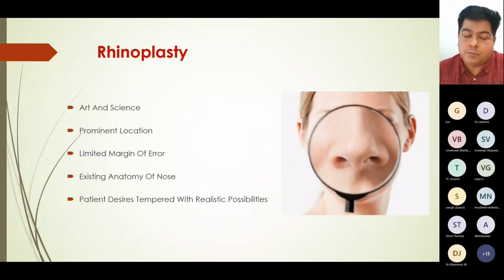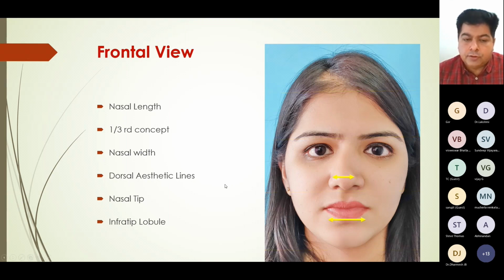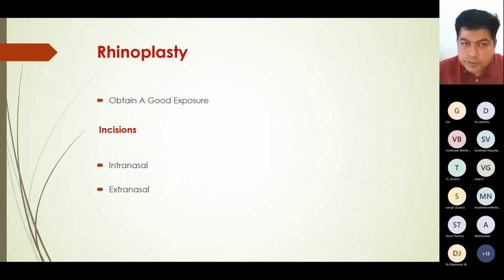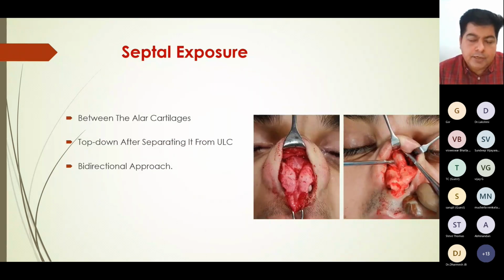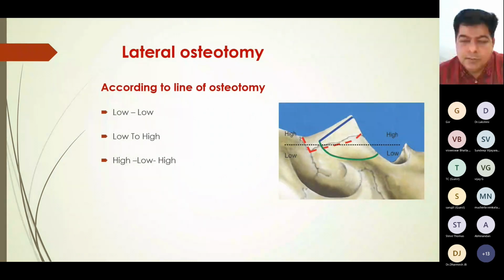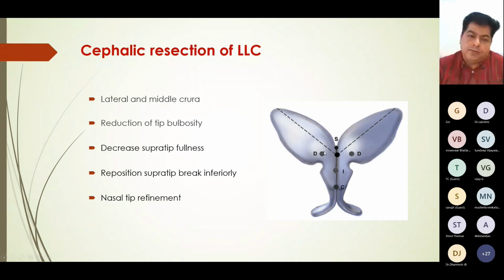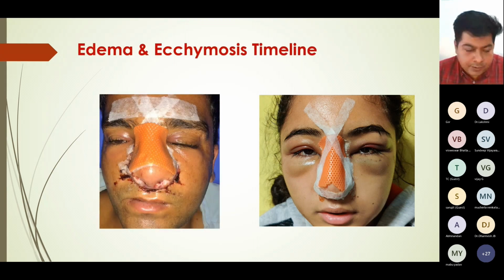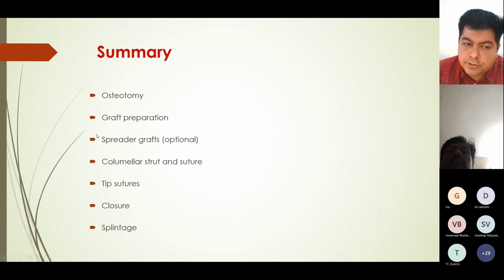Plastiquest lecture Rhinoplasty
Guest lecture: Dr. Athul Parashar
Professor
PGIMER Chandigarh